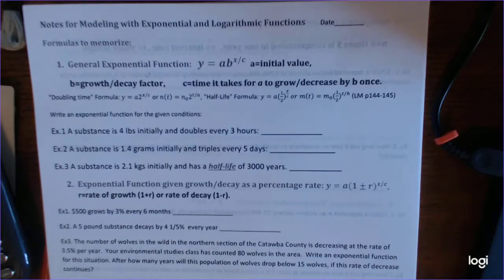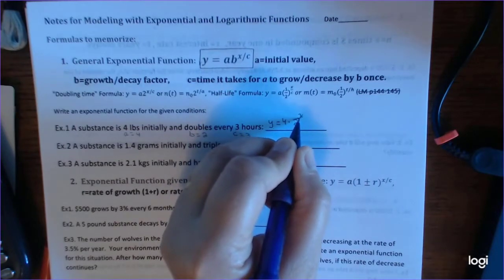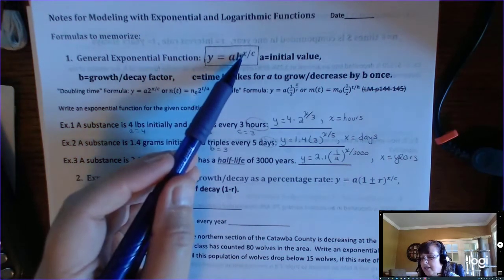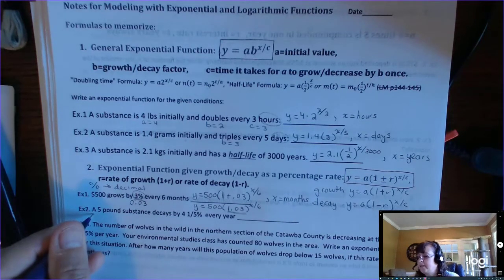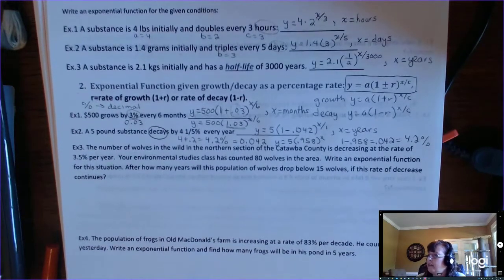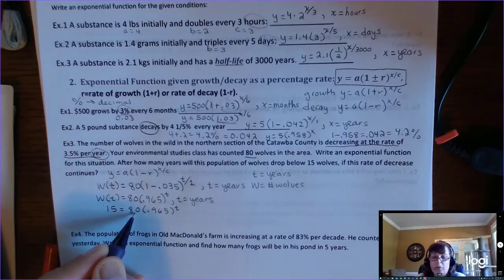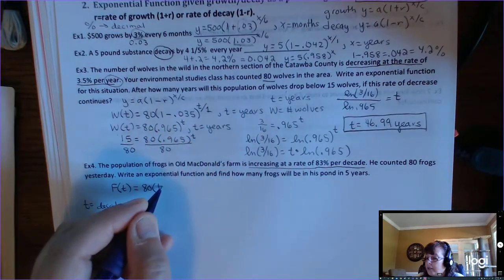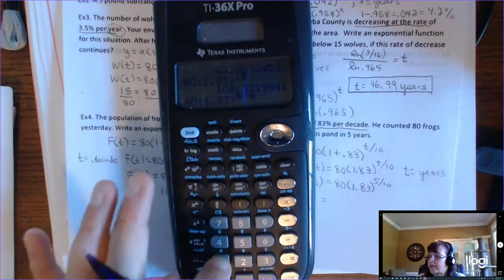Modeling with the General Exponential Function Formula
WTCC

initial value, growth/decay factor, growth/decay rate, percent to decimal, power rule